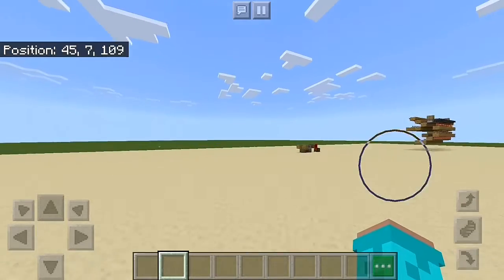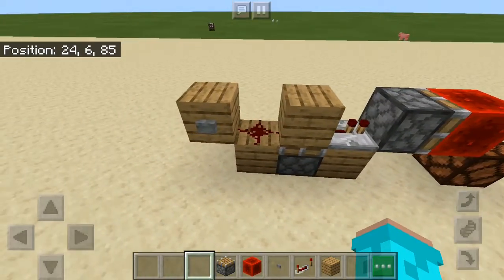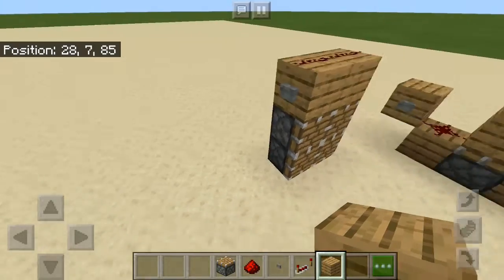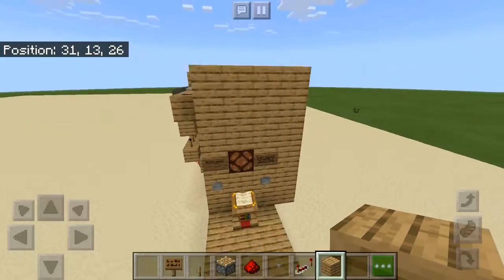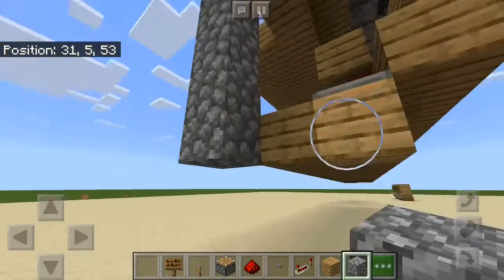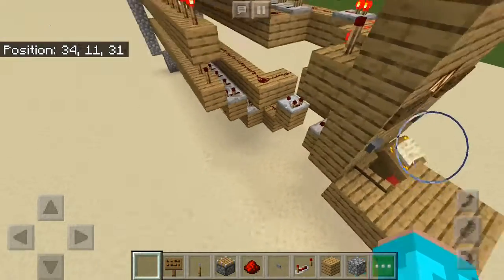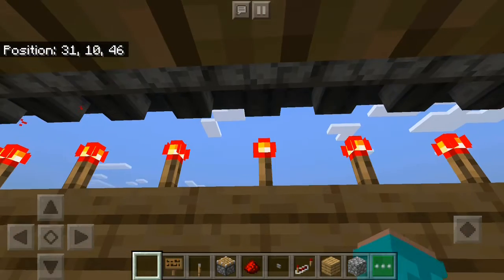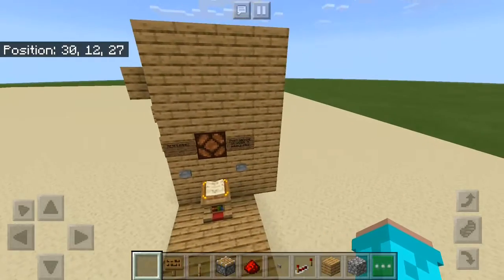Minecraft Pocket Edition Redstone Episode 1: Project Lectern Panel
This is my first Minecraft redstone video which is an idea from Mumbo Jumbo. I'm a big fan of his and he inspired me to do redstone videos even though I might have played with Redstone more than him... Thanks to DU Recorder and enjoy!

Release Of Videos:

DAYS
Saturdays — None
Sundays, Tuesdays and Thursdays: Minecraft Videos
Other Days: CODM Videos

TIME
Around 14 00, GMT (+0:00)